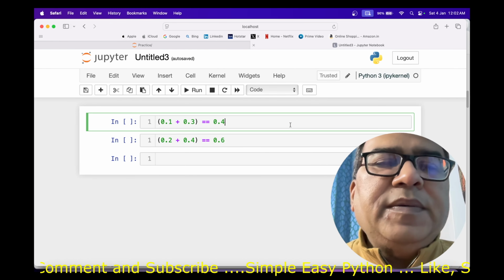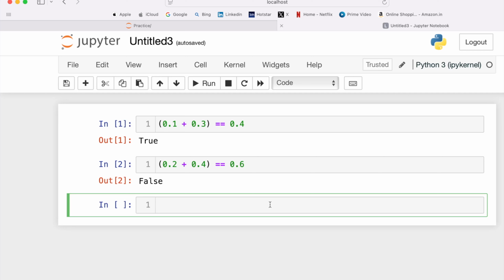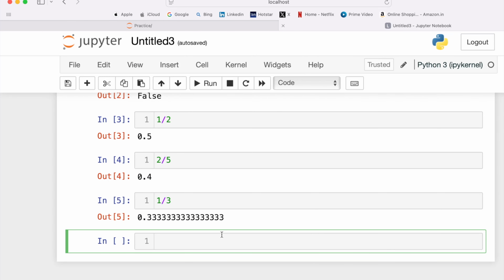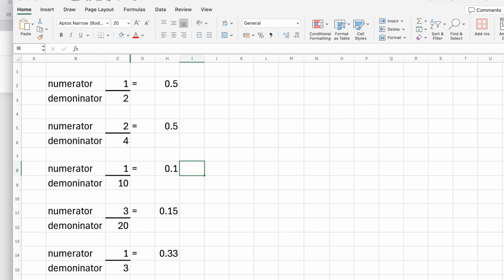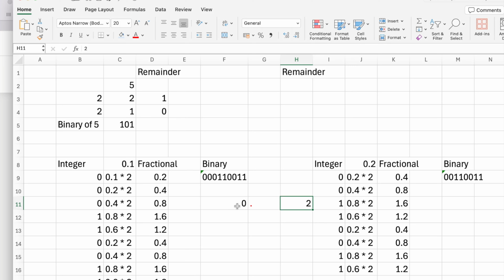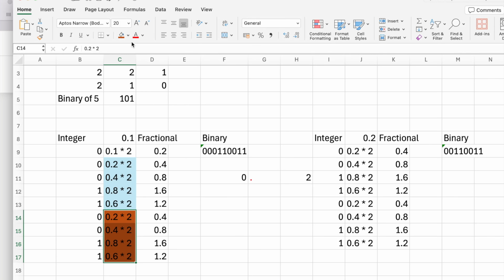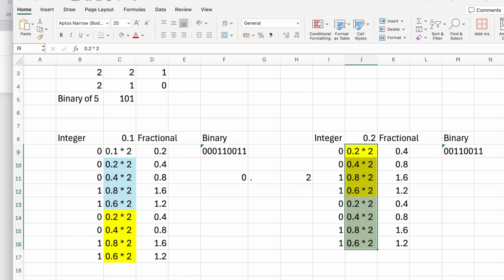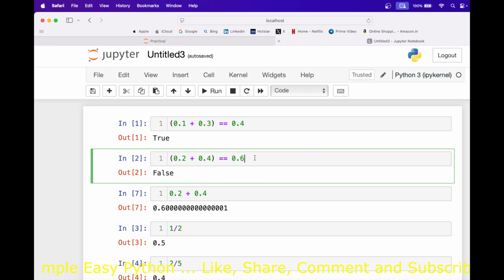Floating Point Calculations are Tricky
Floating point numbers are like 1.2, 0.1 and so on. Many a times, the arithmetic with floating numbers gives you unexpected results, something which is contrary to what was taught in schools, and we are used to in daily life. I have tried to explain it in simple terms the reason behind this unexpected behavior why modern languages do so.